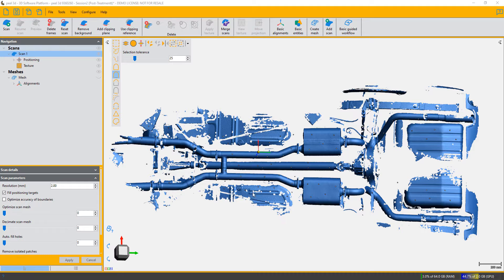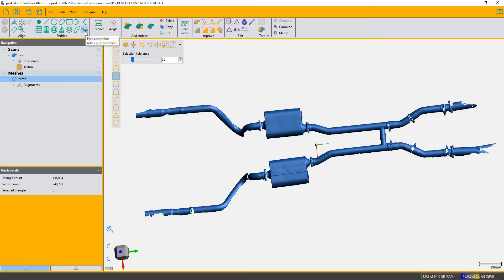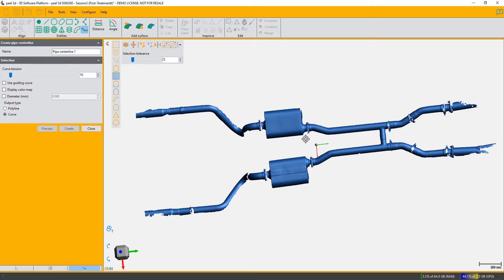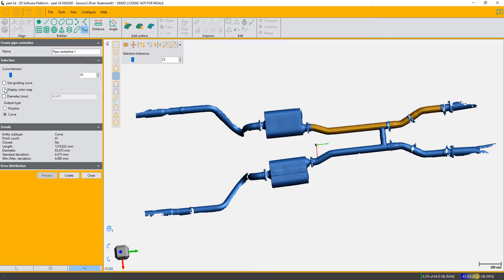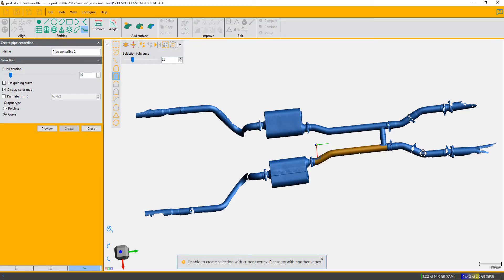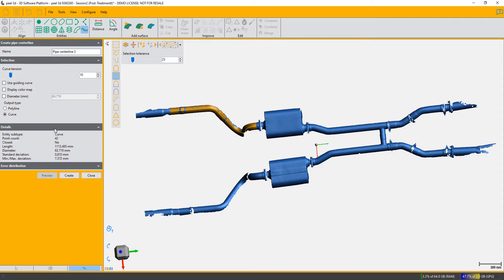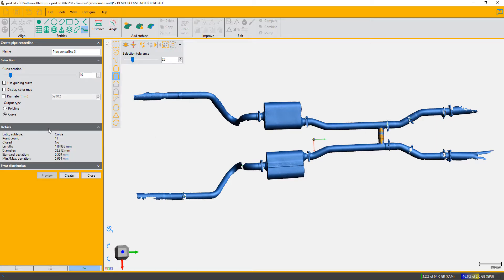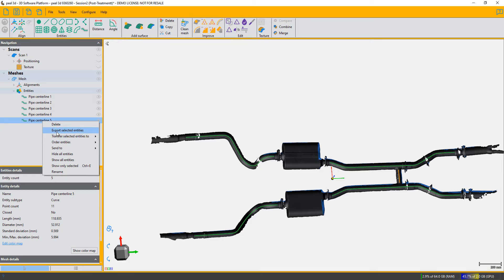peel 3d™ Training Video | Pipe centreline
This training video will teach you how to create the center line of any pipe or cylindrical, tube object.